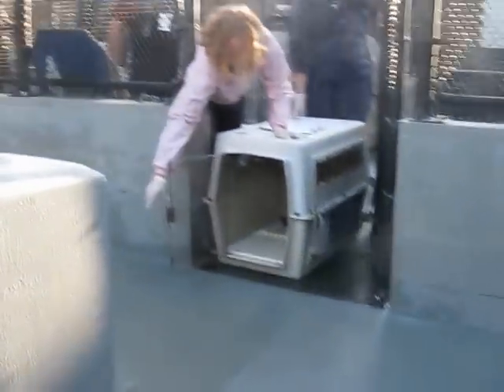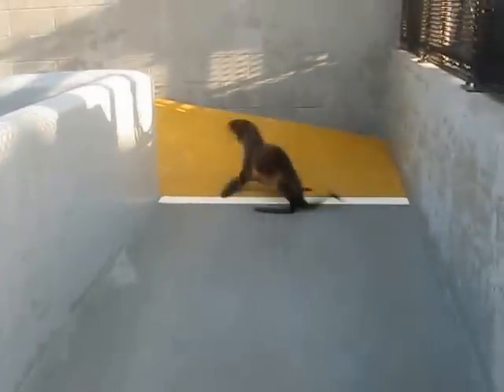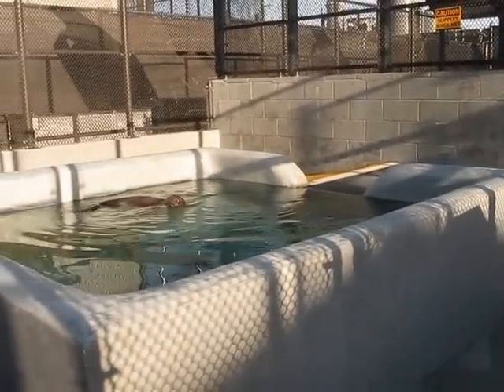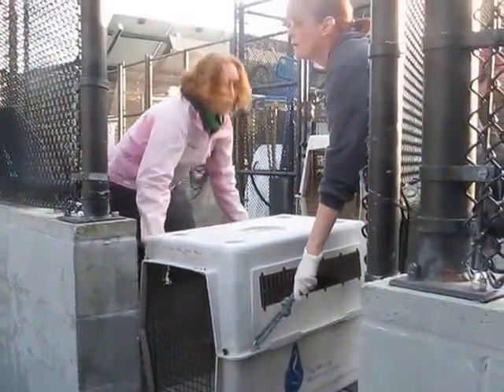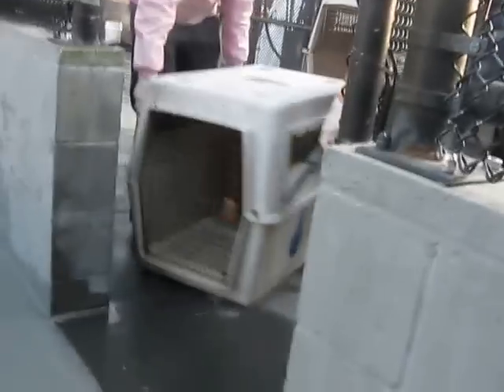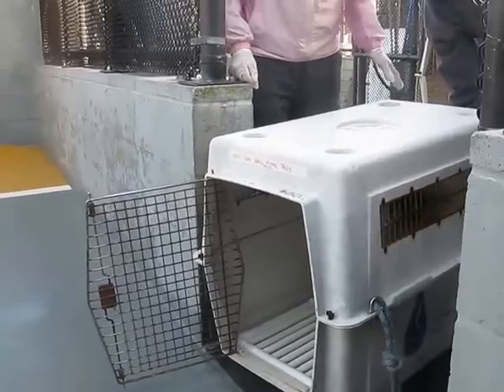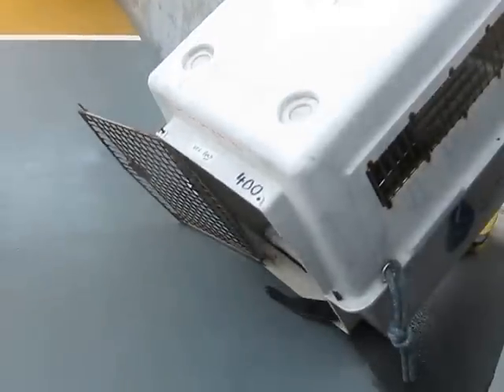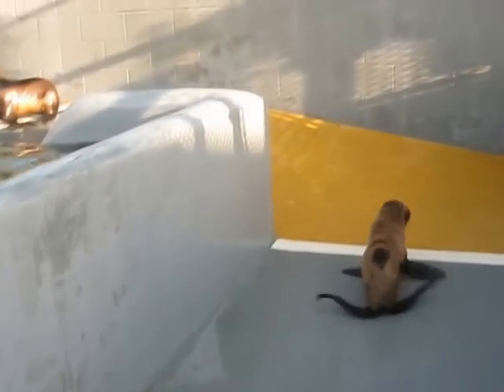Northern Fur Seals Bell and Clock Oso arrive at The Marine Mammal Center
These two Northern Fur Seals, named Bell and Clock Oso, were transferred to The Marine Mammal Center in March, in order to alleviate the patient load at the Santa Barbara Marine Mammal Center.